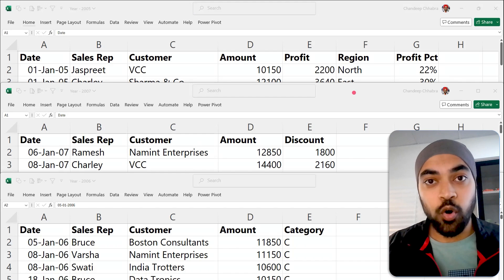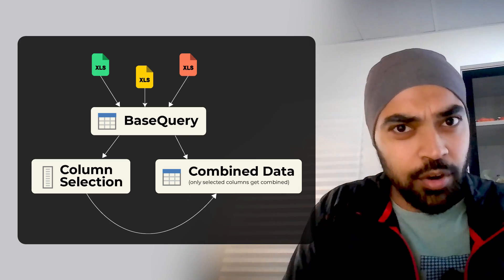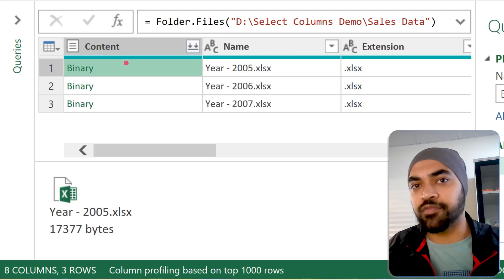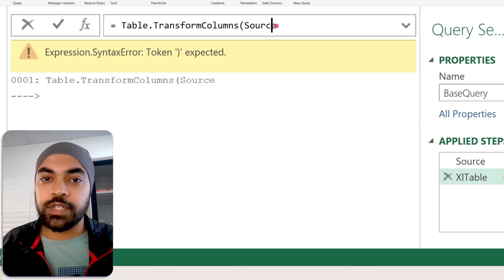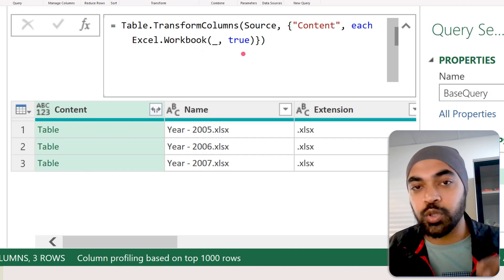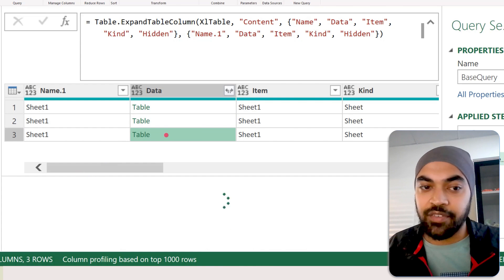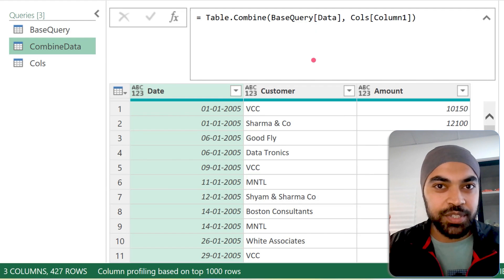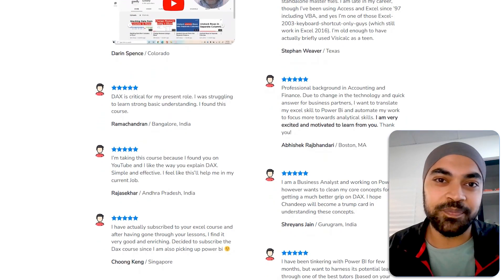User Controlled Column Selection in Power Query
In this tutorial, you will learn to create a user-controlled column selection feature in Power Query. You will be able to select which columns you want to see in your Excel or Power BI file. Additionally, you will also learn how to structure your queries for better performance. Watch this video to enhance your Power Query skills!

ONLINE COURSES
✔️ Mastering DAX in Power BI -